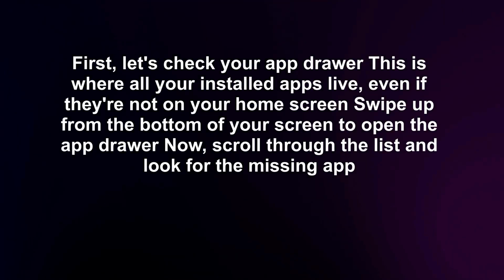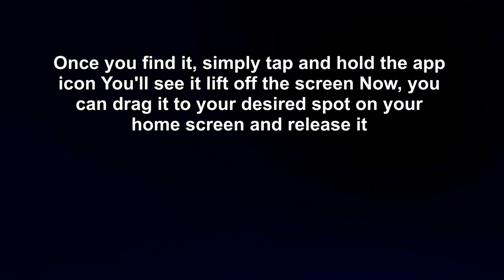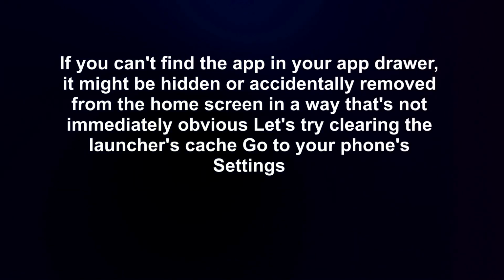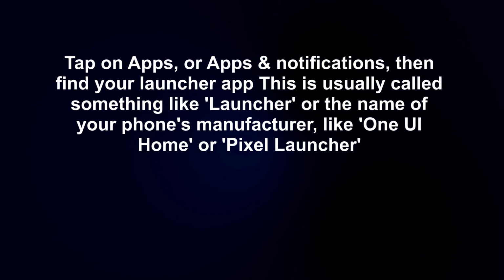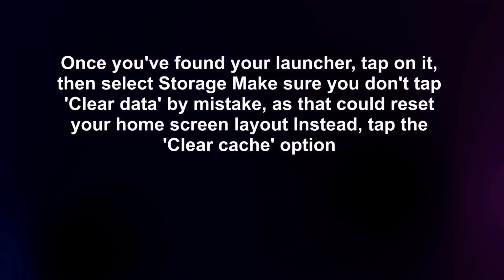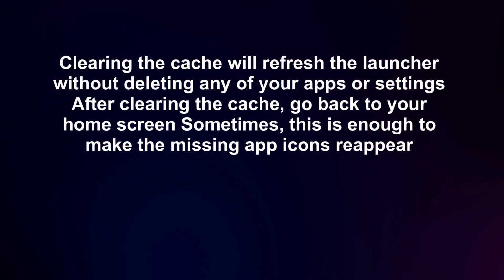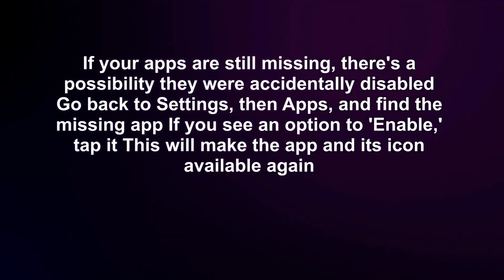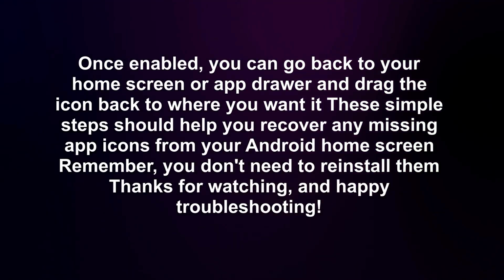How To Fix Installed Apps Missing From Home Screen On Android - GUIDE!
How To Fix Installed Apps Missing From Home Screen On Android addresses the frustrating issue of installed apps disappearing from the Android home screen by offering troubleshooting steps to restore missing icons, ensuring that users can readily access their essential applications without reinstallation or complicated workarounds.

00:00 Intro
00:06 Check Your App Drawer
00:17 Dragging Apps to the Home Screen
00:27 Clearing the Launcher Cache
00:39 Navigating to Launcher Settings
00:50 Clearing the App Cache
01:03 Enabling Disabled Apps